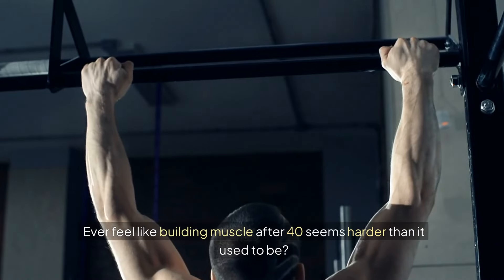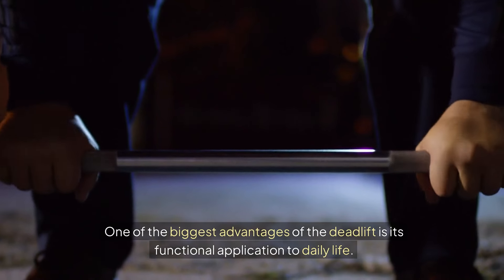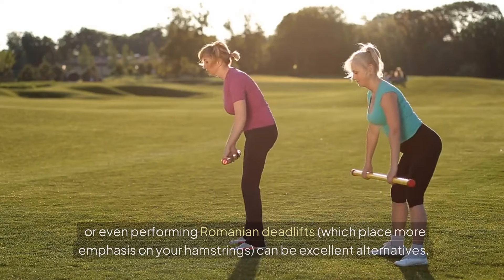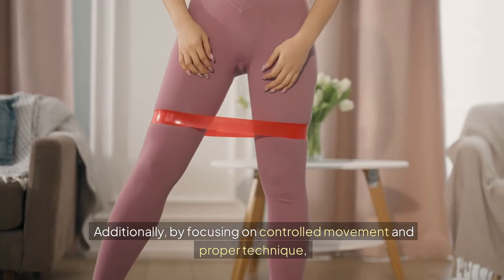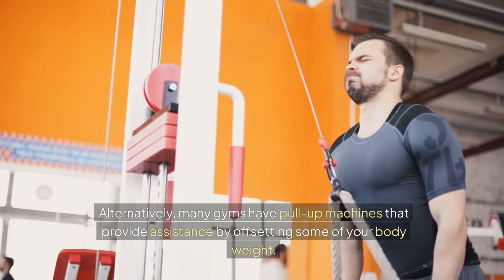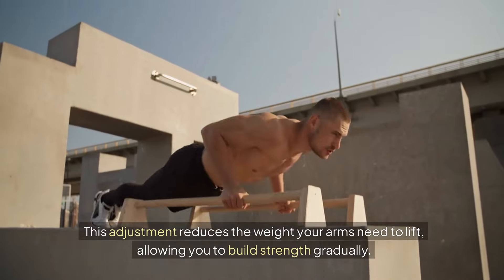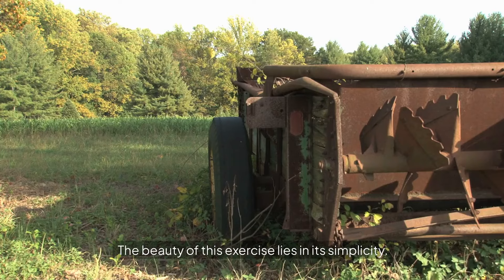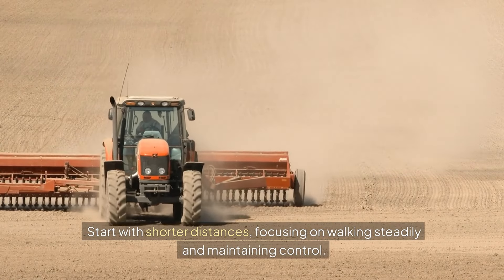Unlocking Strength After 40: 5 Essential Exercises to Build Muscle and Boost Mobility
Looking to build muscle and stay strong after 40? In this video, we dive into five powerful exercises that not only help you gain strength but also improve mobility, posture, and overall functional fitness. Whether you're a fitness enthusiast or just getting started, these exercises are tailored for anyone over 40 who wants to train smarter, avoid injury, and feel stronger than ever. From deadlifts to farmer’s carries, discover how you can stay fit and active for years to come. Ready to unlock your full potential? Let’s get started!

We are Fit Experts and in this fitness channel our purpose is to take you to a journey of self improvement/life improvement.We are going to show you how to workout the correct way, either at your home or at the gym and obtain a healthy lifestyle.